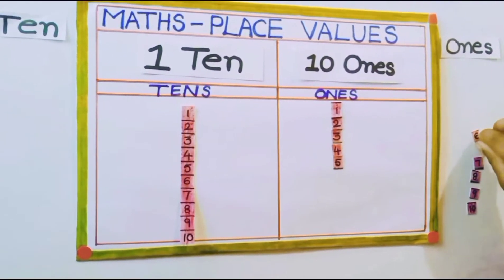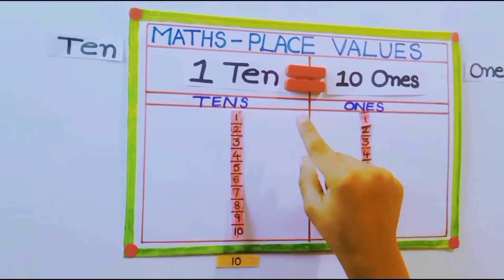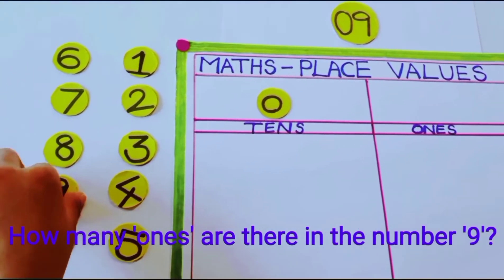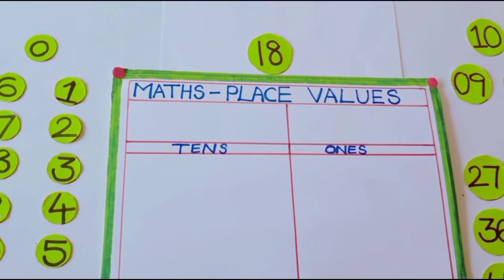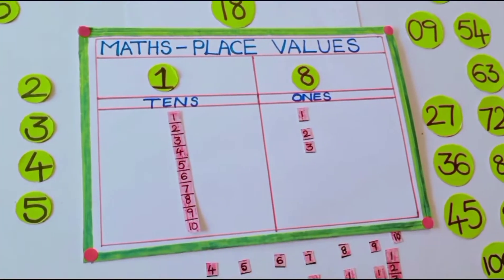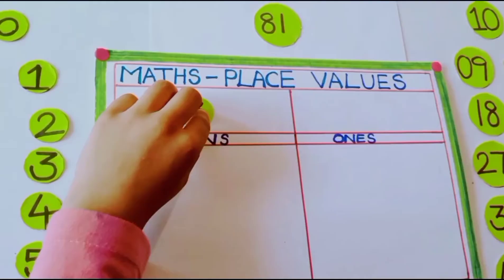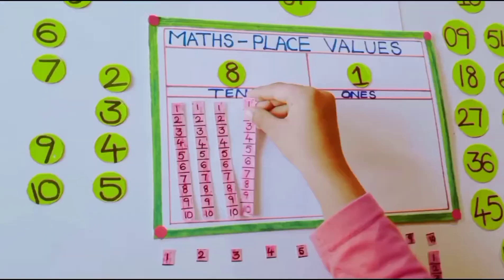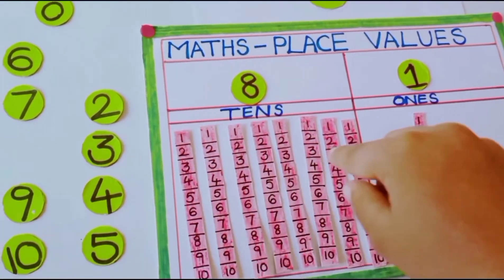Activity based learning:Tens and Ones Activity | Place values in Primary Maths |TLM